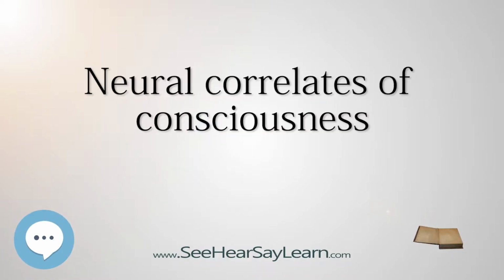Neural correlates of consciousness - Know It ALL 🔊✅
This video is about "Neural correlates of consciousness". This video series is something special. We're fully delving into all things everything. This breaks from merely pronouncing and discussing and goes further to deeply understand words and ideas.